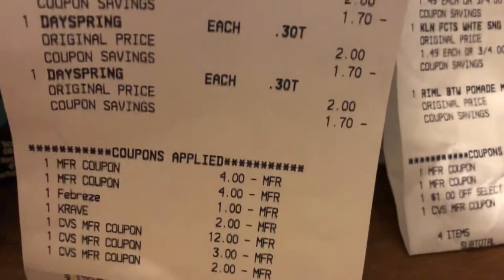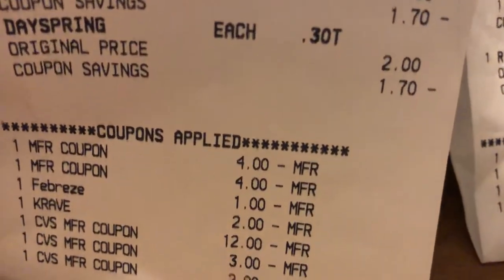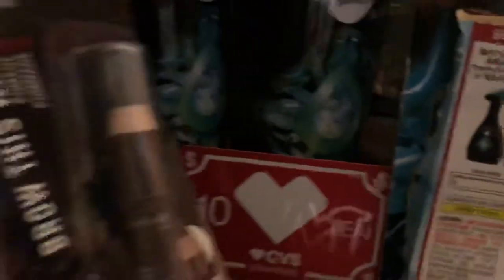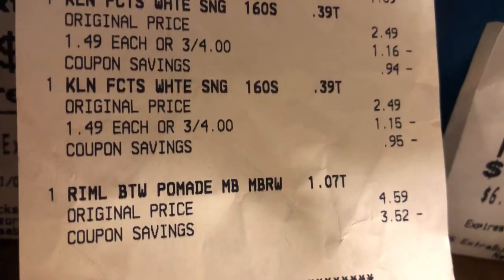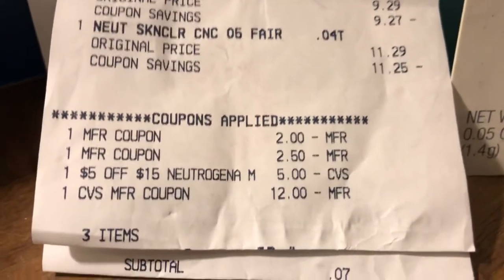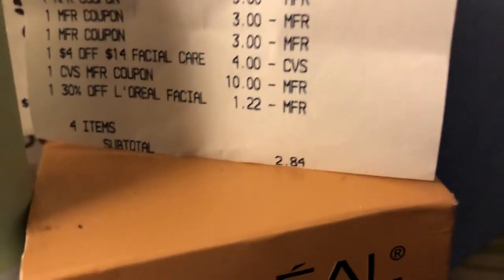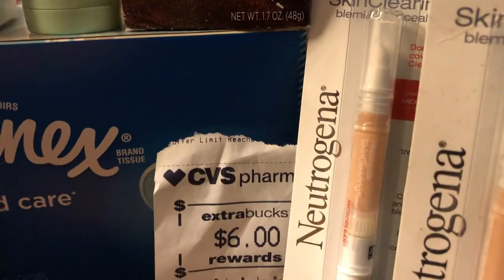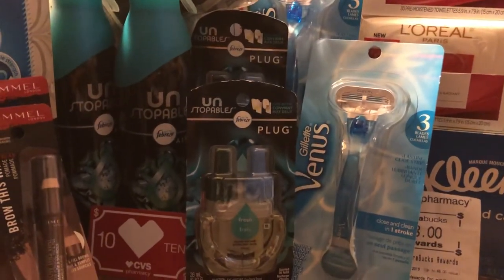CVS Haul 12/2/18 Saved $145.68 Rebates $11.10